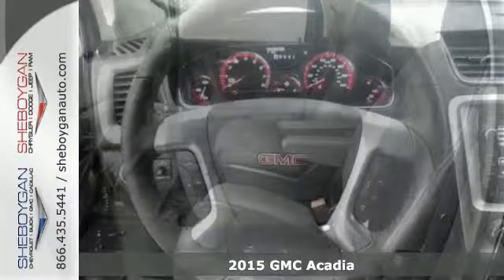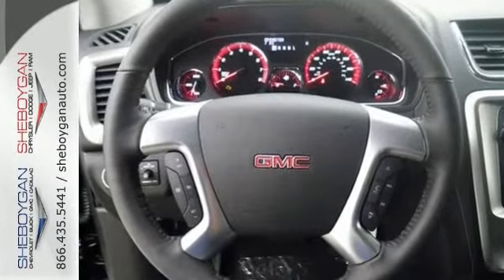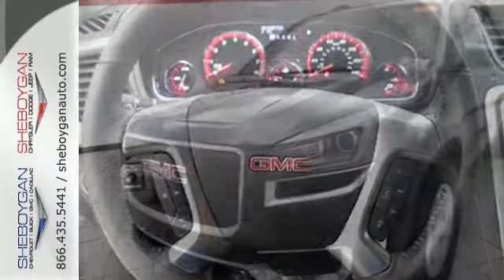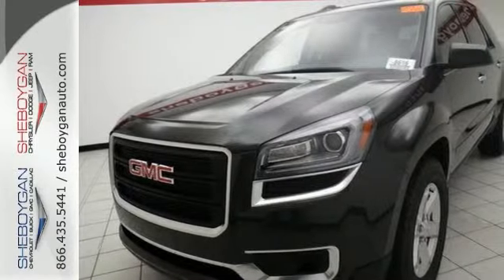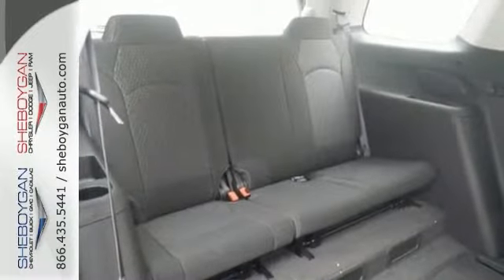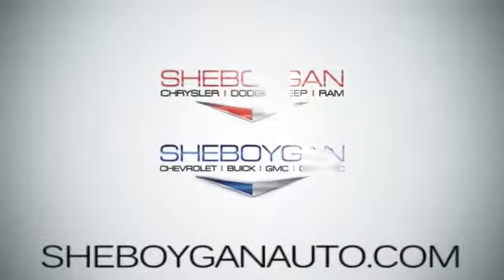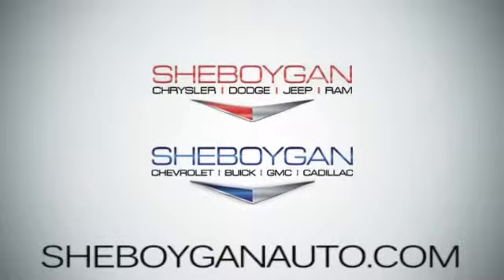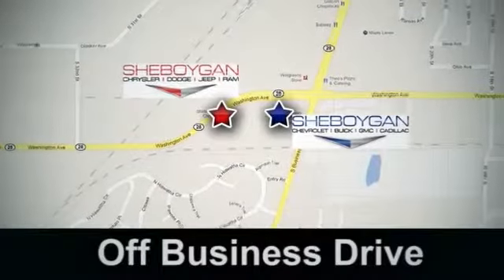2015 GMC Acadia Oshkosh WI Sheboygan, WI Z803 - SOLD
Year: 2015
Make: GMC
Model: Acadia
Trim: SLE-2
Engine: 3.6L V6
Transmission: Automatic 6-Speed
Color: Iridium Metallic
Stock #: Z803
VIN: 1GKKVPKD5FJ150566
Hold on to your seats!! They say All roads lead to Rome but who cares which one you take when you are having this much fun behind the wheel* Standard features include: Bluetooth Remote power door locks Power windows with 1 one-touch Automatic Transmission 4-wheel ABS brakes Air conditioning Rear air conditioning - With separate controls Cruise control Audio controls on steering wheel Traction control - ABS and driveline Multi-function remote - Trunk/hatch/door/tailgate remote engine start Tilt and telescopic steering wheel Power mirrors 8-way power adjustable drivers seat Head airbags - Curtain 1st 2nd and 3rd row Passenger Airbag 288 hp horsepower 3.6 liter V6 DOHC engine 4 Doors All-wheel drive Compass External temperature display Tachometer Overhead console - Mini Power Activated Trunk/Hatch - Power liftgate Power steering Clock - In-radio display Trip computer Satellite communications - OnStar Directions & Connections Rear spoiler - Lip Intermittent window wipers Privacy/tinted glass Rear wiper 8-way power adjustable passenger seat Rear heat - With separate controls Reclining rear seats Front seat type - Bucket Third row seats Daytime running lights Dusk sensing headlights Stability control - Stability control with anti-roll 4WD Type - Automatic full-time Remote engine start Tire pressure monitoring system Transmission hill holder Rear defogger Center Console - Full with covered storage Chrome grill... Are you looking for a Dealership you can trust and actually enjoy your car buying experiencea€¦look no further. Our Mission Statement is to treat our customera€TMs with enthusiasm in providing automotive products and services that exceed your expectations. Now many dealers may say things like this however at Sheboygan Chevrolet Chrysler we a€œwalk ita€ with pride! Our Sales personnel are non-commissioned which means we pay their wages not you! Having trouble finding that perfect vehiclea€¦please allow Sharon or Ste

Address:
3400 S. Business Drive